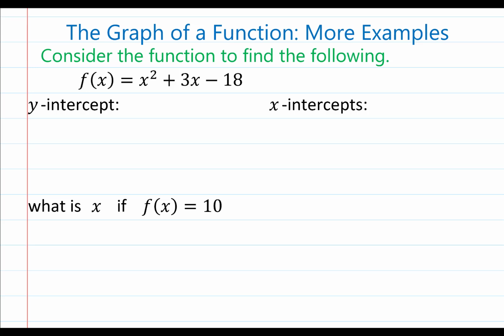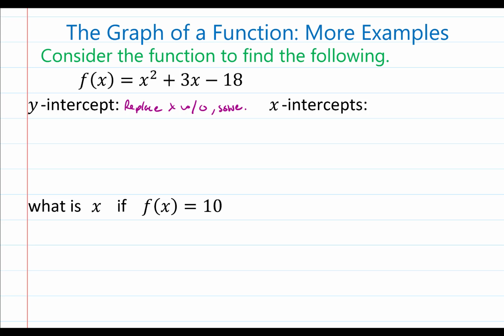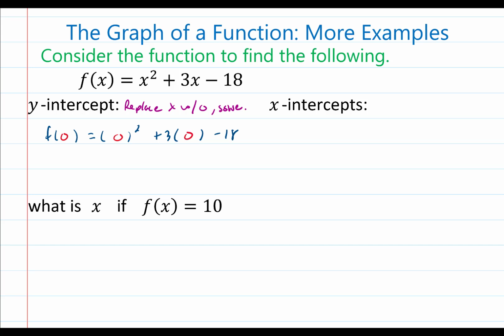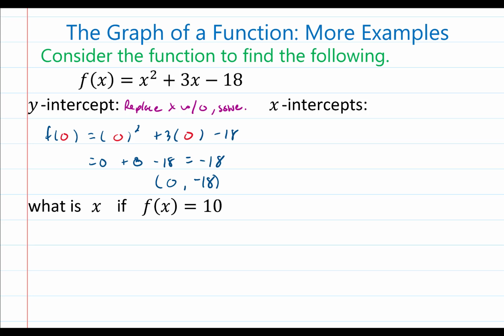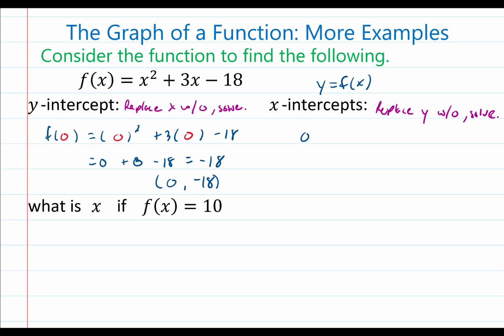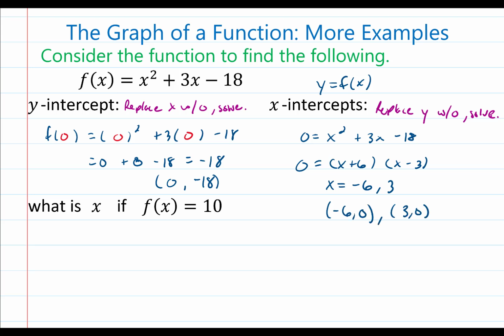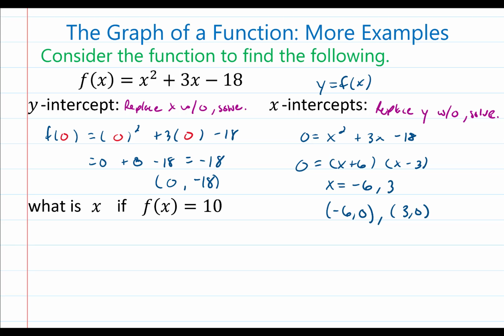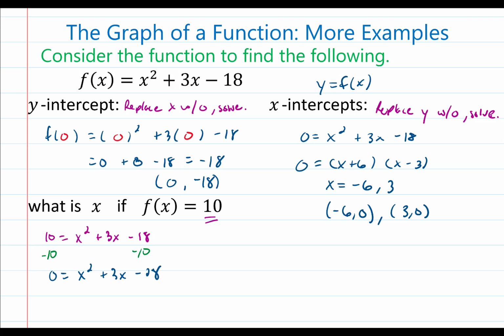The Graph of a Function: More Examples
Find the intercepts and input given an output about the graph of a function given the function.